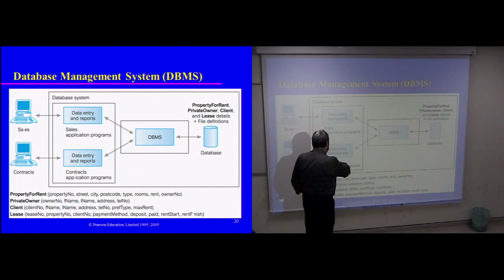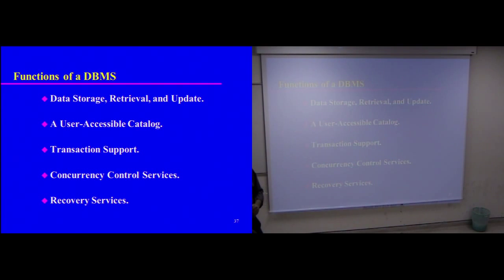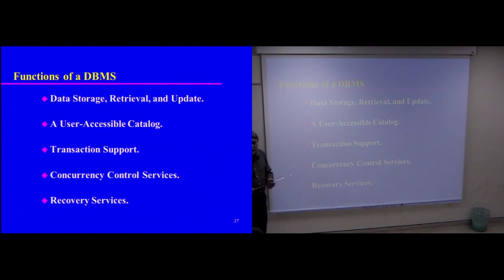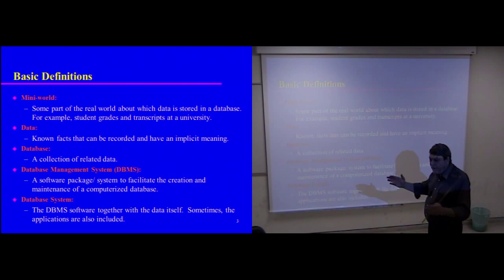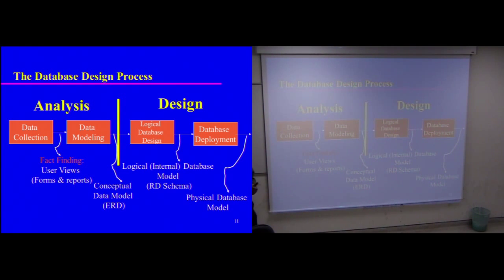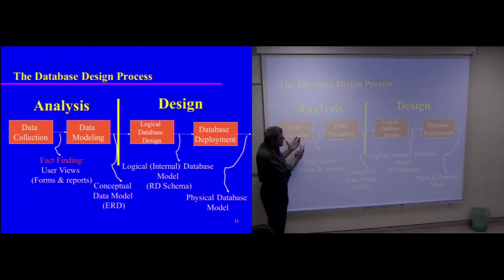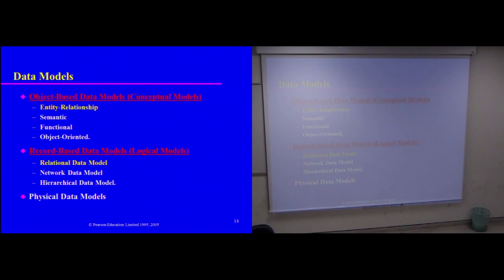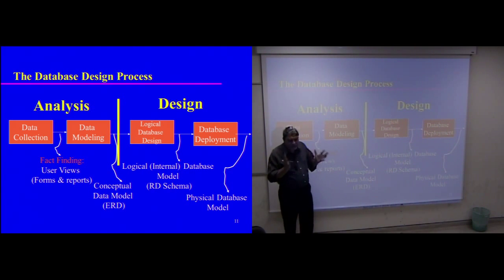LAB20 2014 02 10 08 22 04